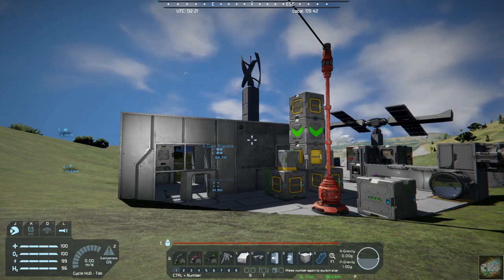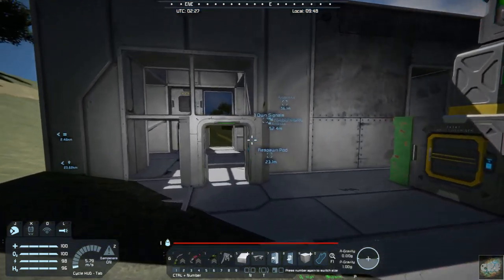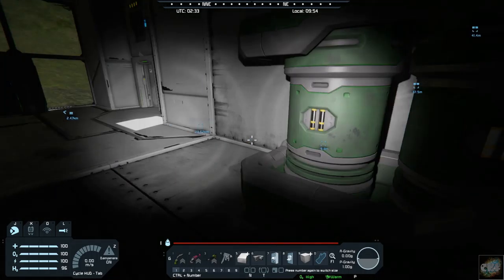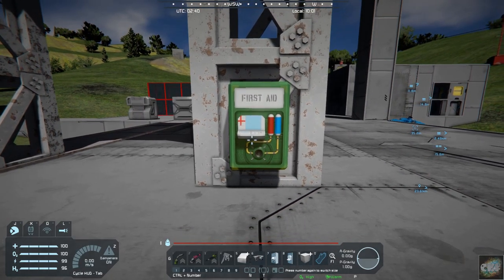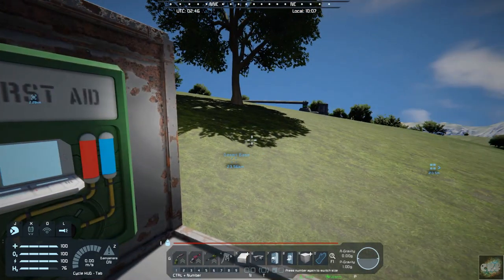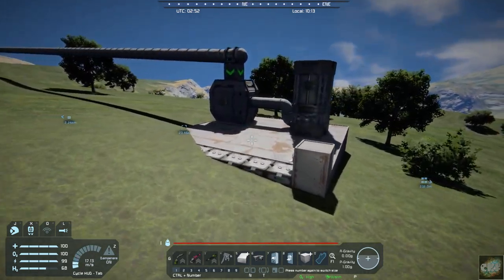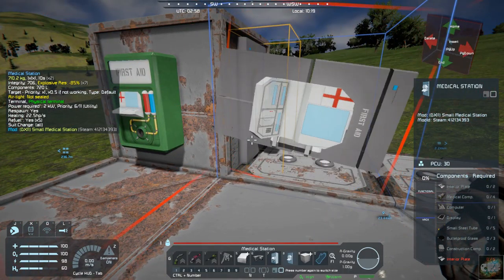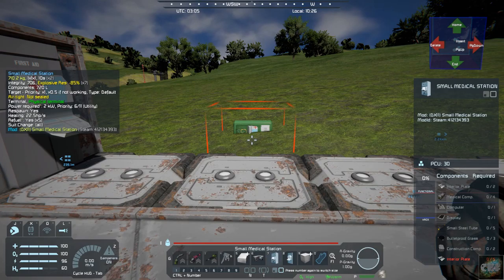Space Engineers – Mod Wednesday – Small Medical Station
This week’s mod is (DX11) Small Medical Station by Eike.  This mod is a quality of life and provides a nice alternative to building chairs or full medical stations around your base.  These are nice compact blocks that look good.  I highly recommend this mod.